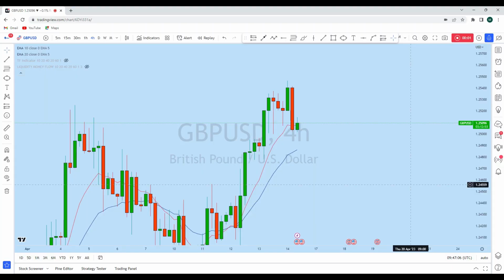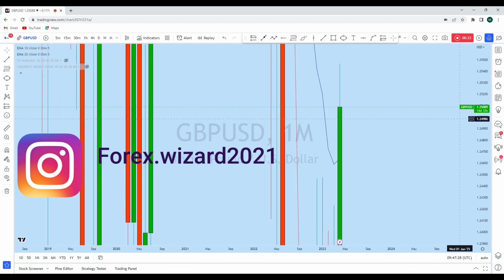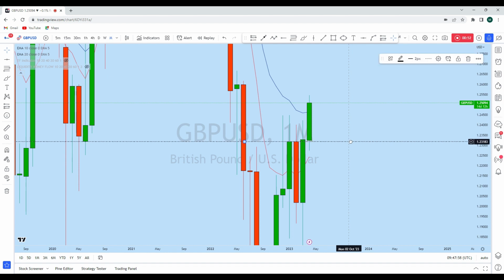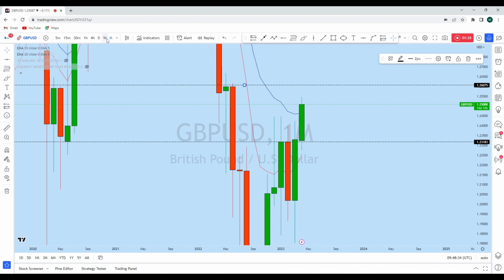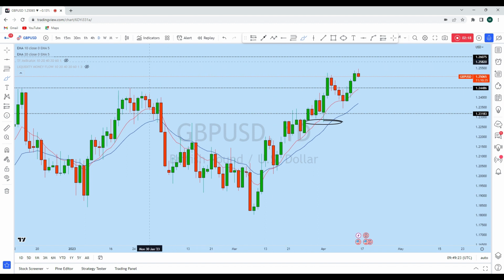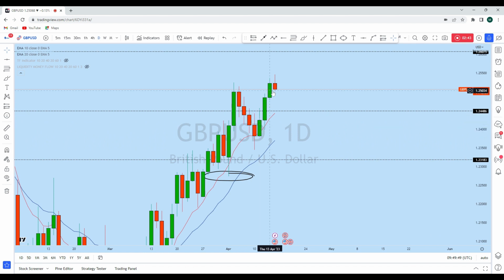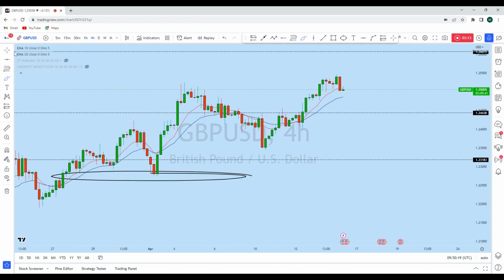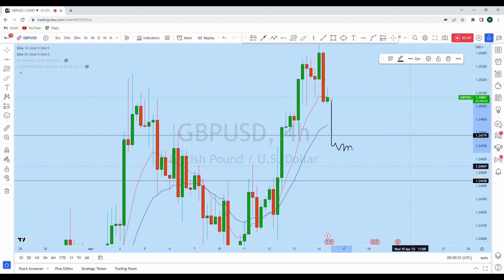GBPUSD Analysis Today : Fibonacci Retracement Trading Strategy